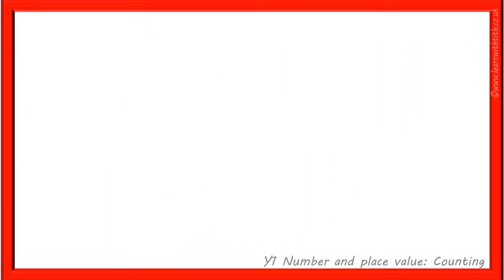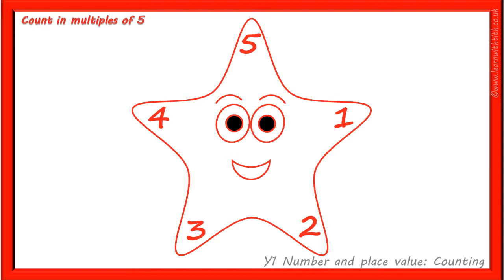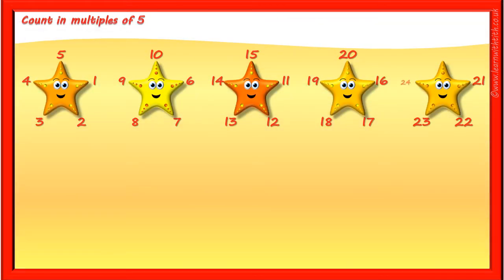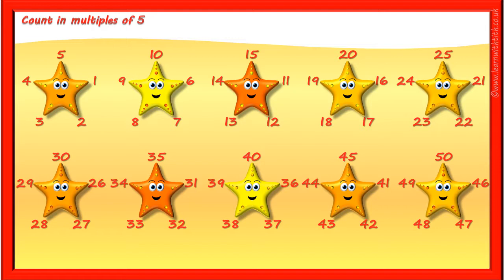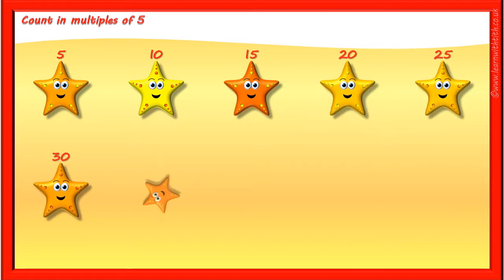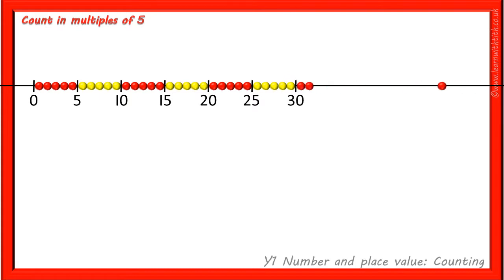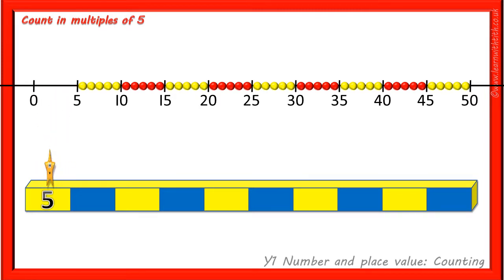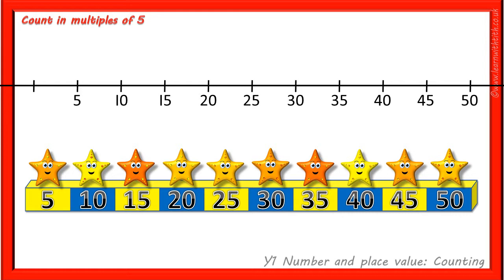Count in multiples of 5 | Y1 Number and Place Value: Counting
Learning to count in multiples of five is a useful mathematical skill when starting to learn the five times tables. And, importantly, children who have a good understanding of their times tables generally enjoy maths more and are more confident when learning new mathematical concepts.

In this video we start learning to count in multiples of five with a little help from Stevie and his friends and progress to counting using a 'bead string' and ultimately a counting stick which we like to use as a visual aid when learning the times tables.